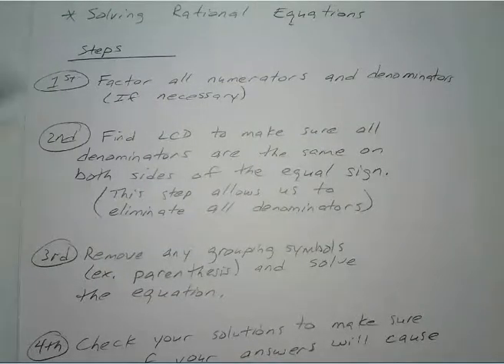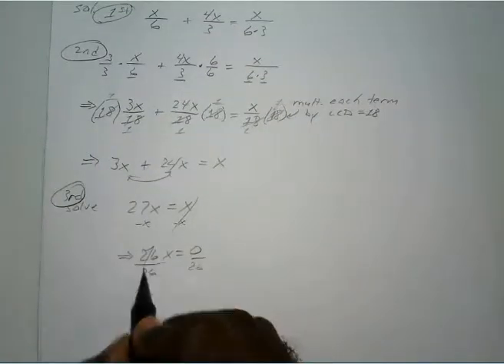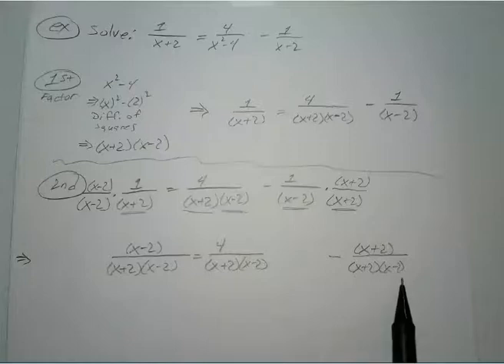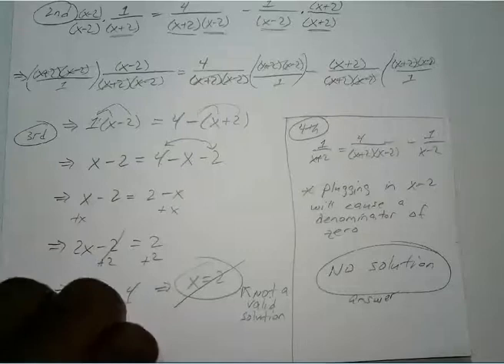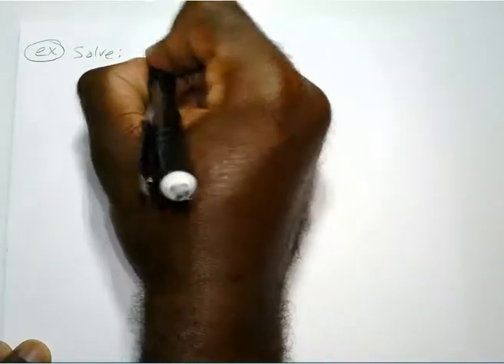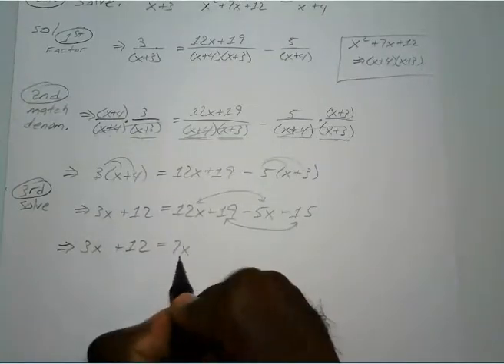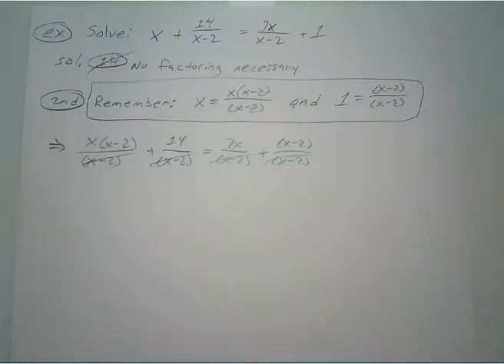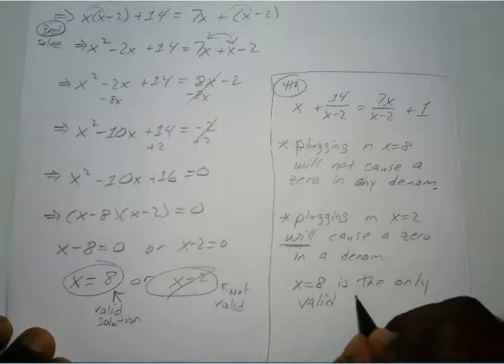Solving Rational Equations